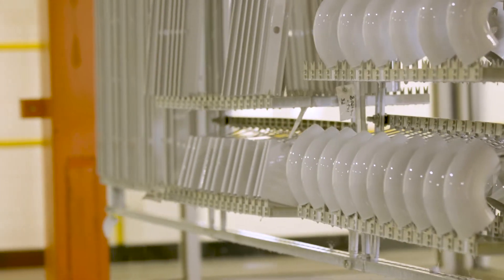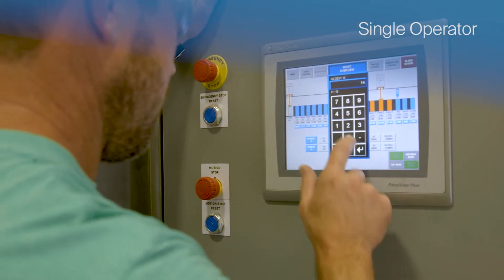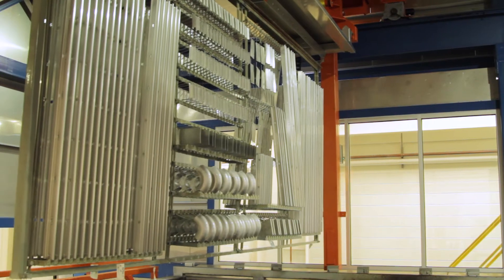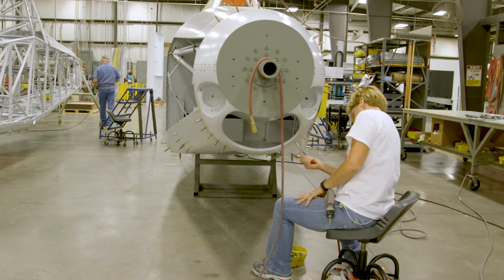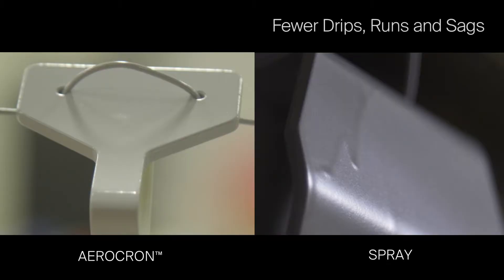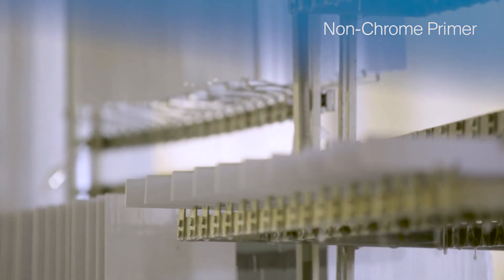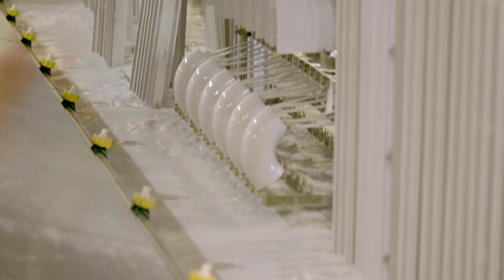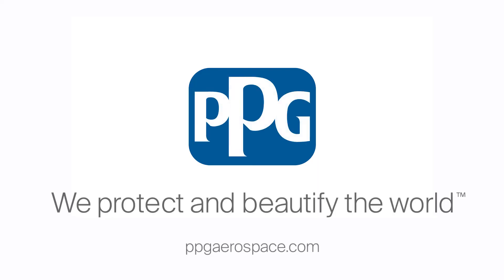PPG Aerocron™ Electrocoat Primer System Benefits Air Tractor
Learn more about PPG Aerocron Electrocoat Primer system now available for the aircraft industry